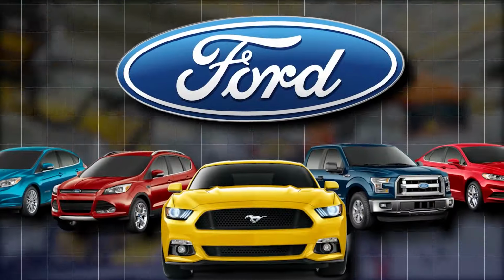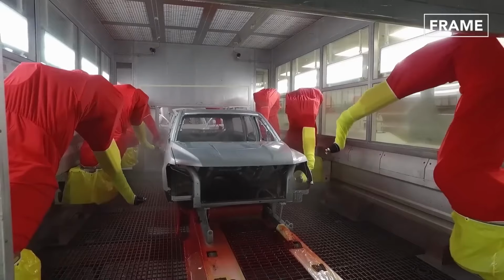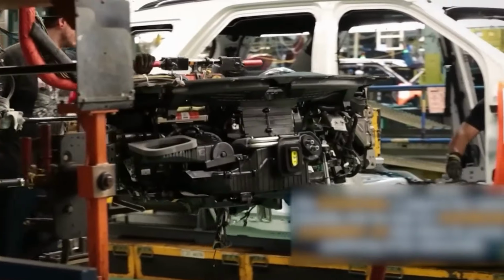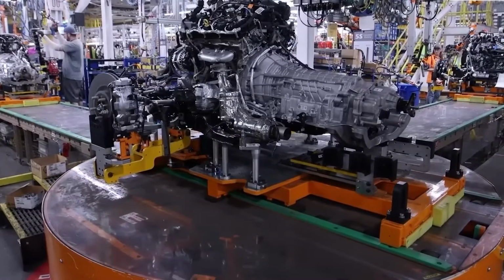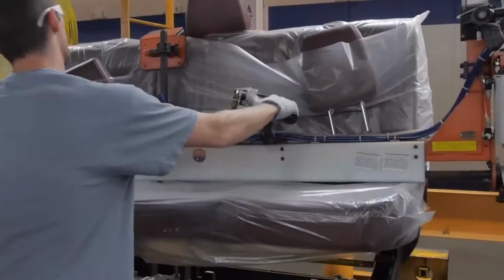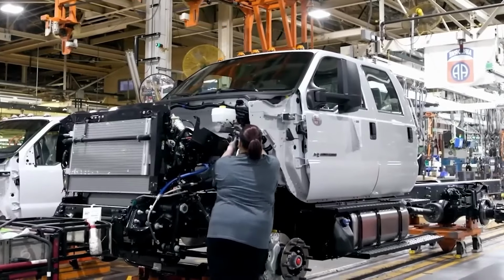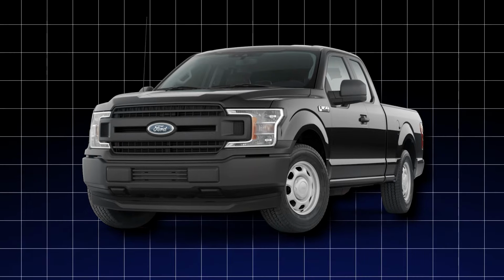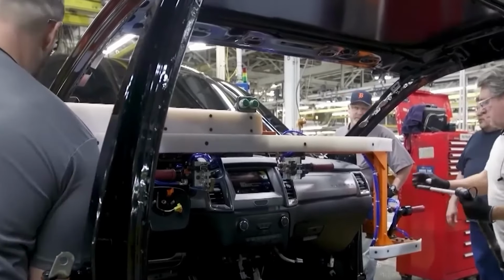Inside Ford MASSIVE Factory Producing Thousand Of Trucks Per Day | Ford Production Line